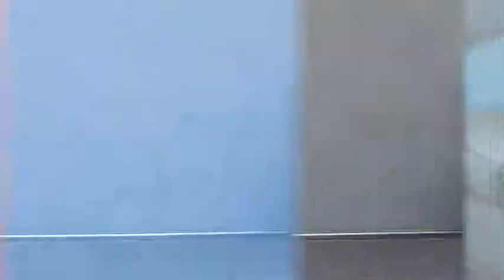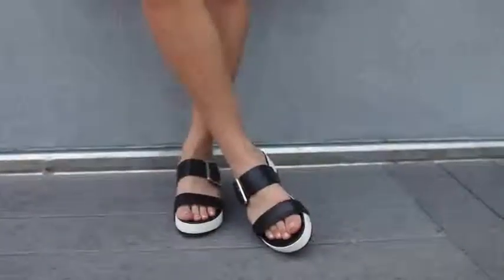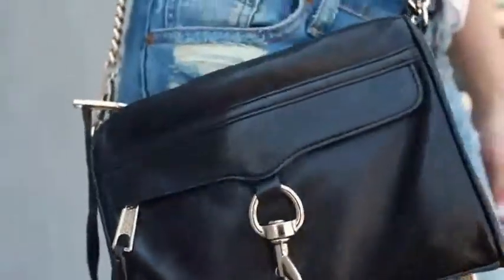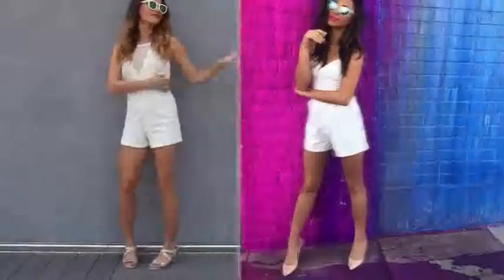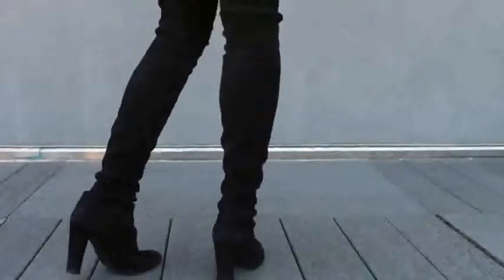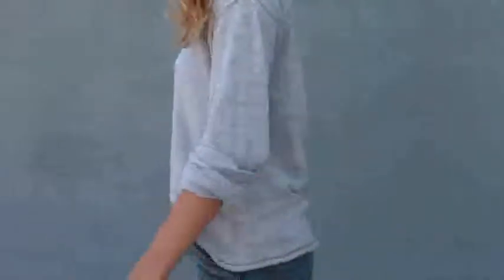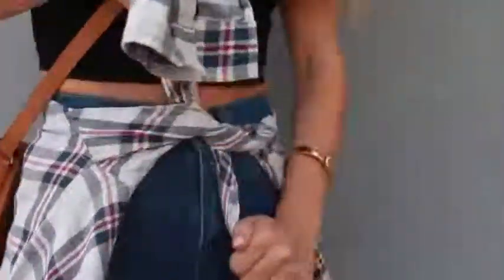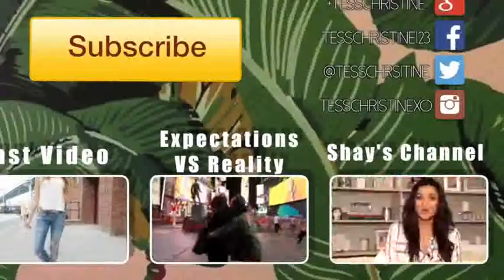Get The Look Shay Mitchell Casual Summer Outfits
Thanks for watching Hope you enjoyed  xx I didnt do the makeup and hair like i normally do just because she has her own youtube channel where she does it herself. Check it outTalk to MeTwit...